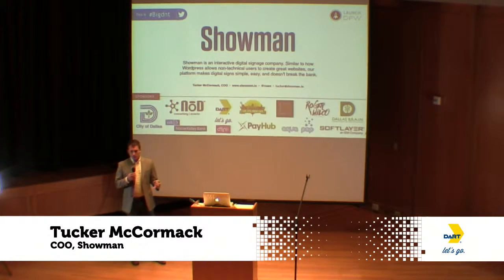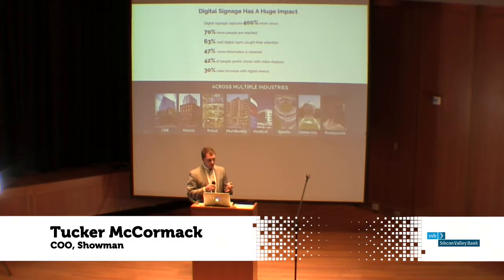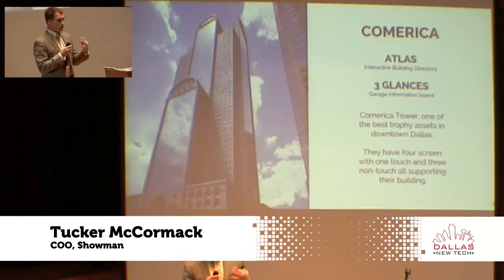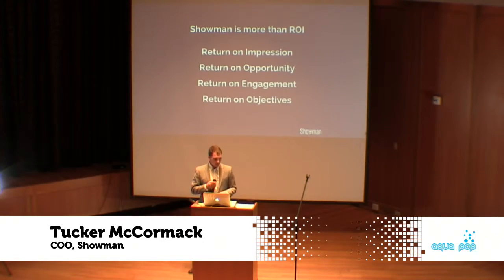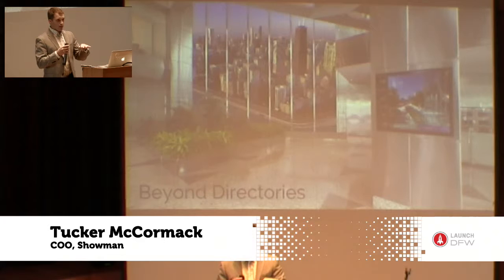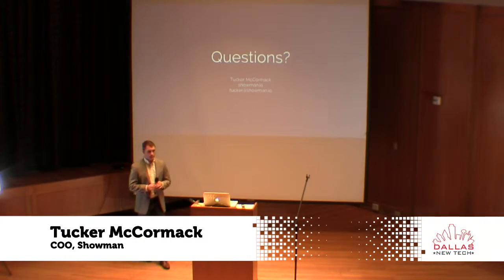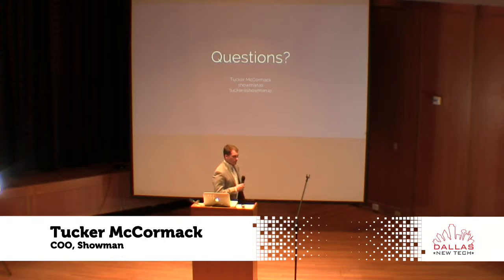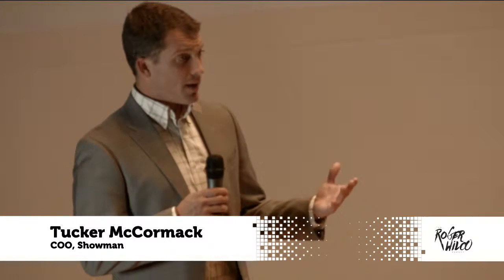Tucker McCormack - Dallas New Tech - Feb 2, 2016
Tucker McCormack, COO, Showman, at Dallas New Tech - Feb 2, 2016